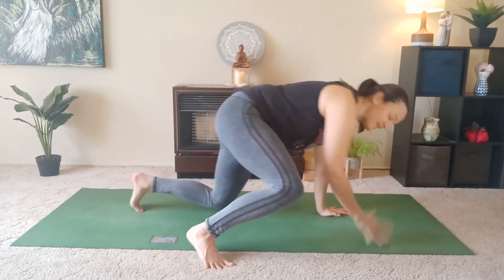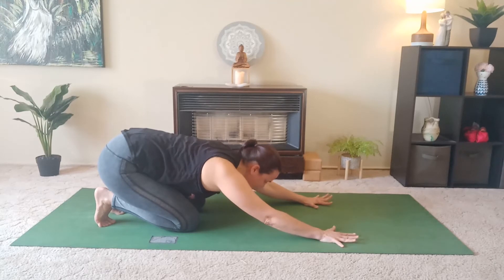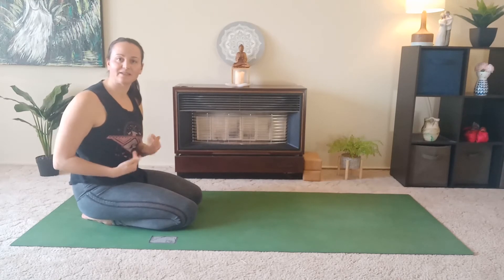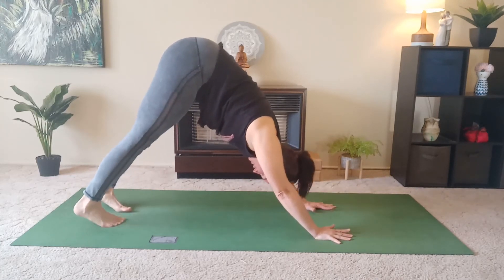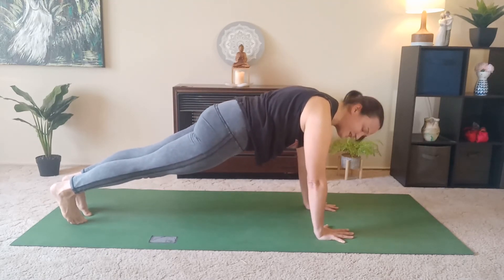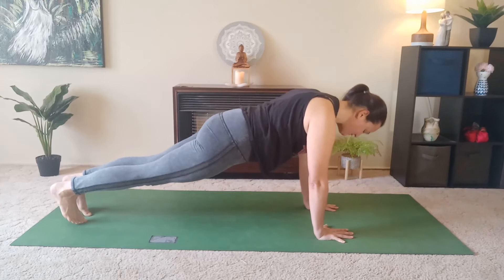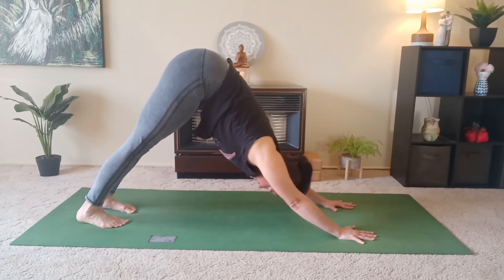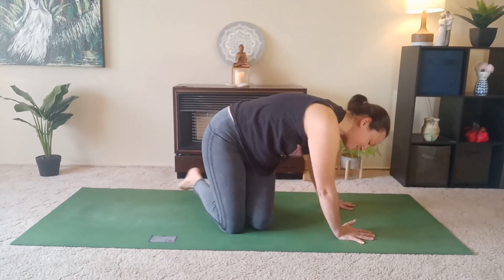Yoga Help Series - Downward Facing Dog Pose | Jen Kokoska Yoga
Friends, today's flow is about making adjustments. A very common Yoga flow is moving from Downward Facing Dog to a Plank (Chaturanga Dandasana), and into a Cobra. Depending on where you are in your body, and what's going on, that may not be accessible to you. I'm gonna take you through three different variations for this posture, so that when you're following along in yoga class, you can pick the variation that suits your body.

We hope that you enjoy today's Yoga Help Series video.

Looking for some Yoga Equipment? Please see below for recommendations for yoga equipment.

With heart-centered love and kindness,

💛🙏 Jen and James

Links to Some Popular Yoga Equipment on Amazon

Amazon Australia
Gaiam Essentials Yoga Block
Lotuscrafts Yoga Bolster
Yoga Mat (Eco Friendly)

Jen Kokoska Yoga recommends that you consult your doctor regarding the applicability of any recommendations in the videos from this YouTube channel and follow all safety instructions before beginning any exercise program. When participating in any exercise or exercise program, there is the possibility of physical injury. If you engage in this exercise or exercise program, you agree that you do so at your own risk, are voluntarily participating in these activities, and assume all risk of injury to yourself.